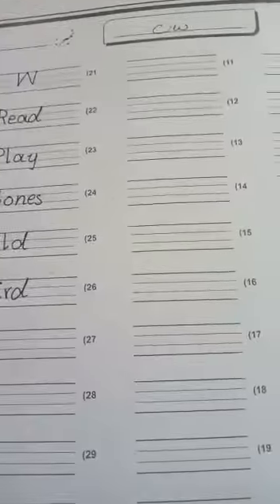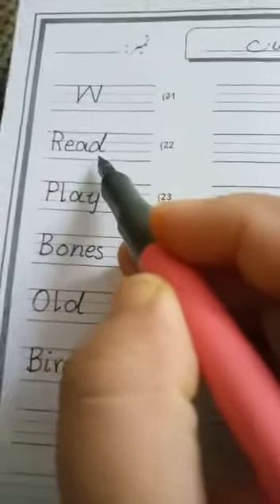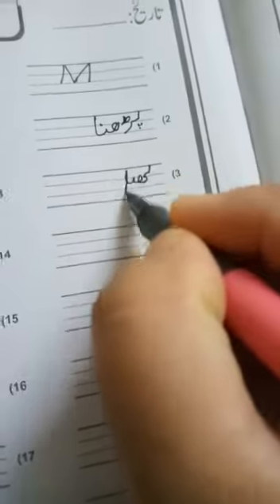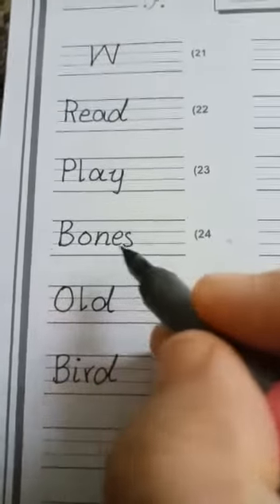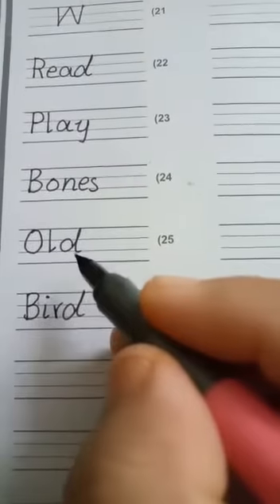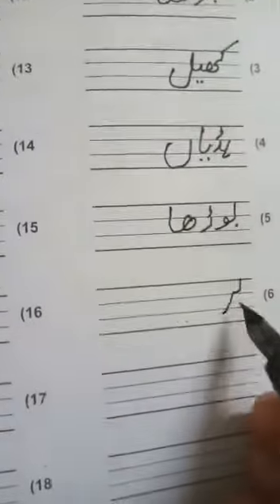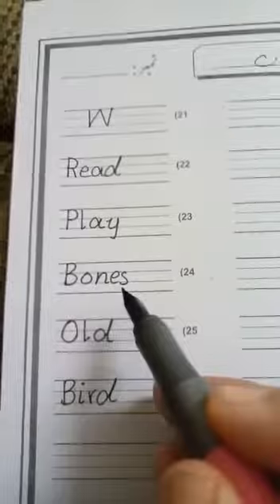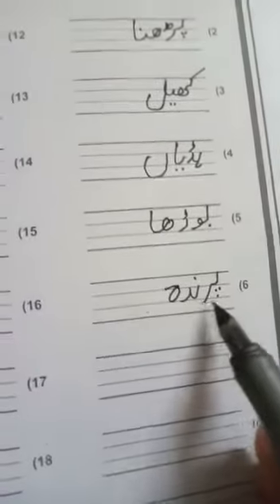May 31, 2020